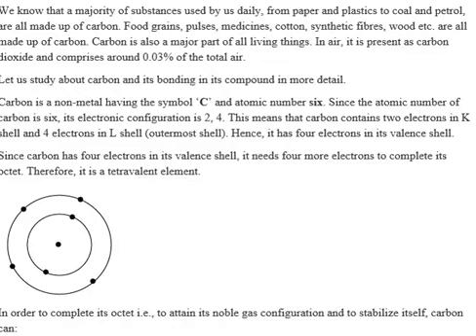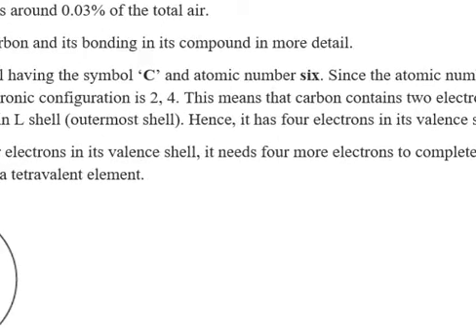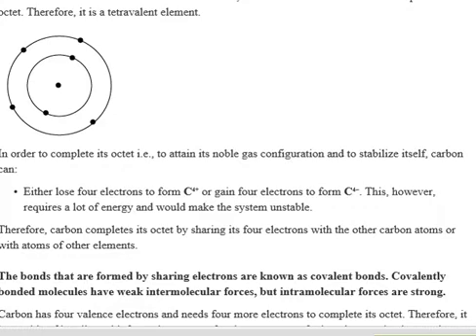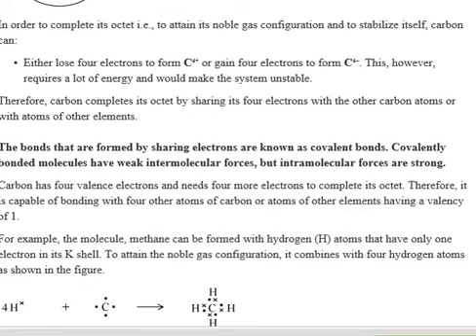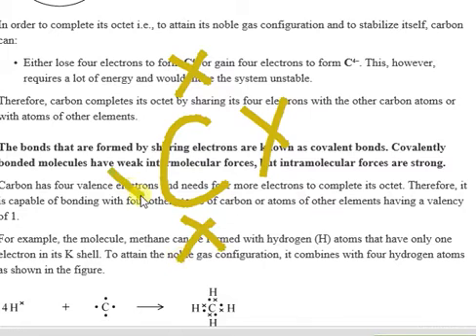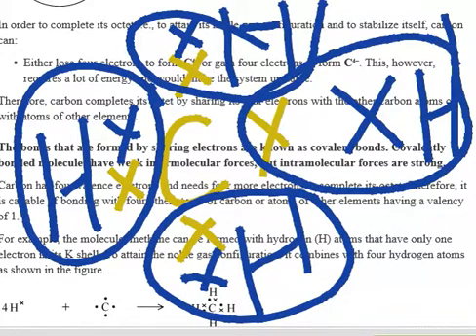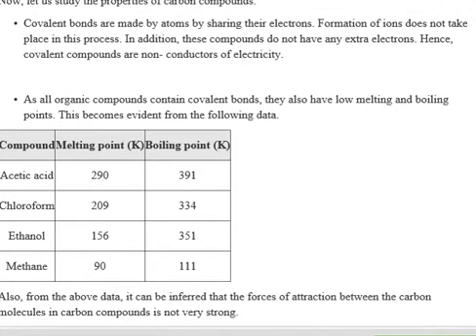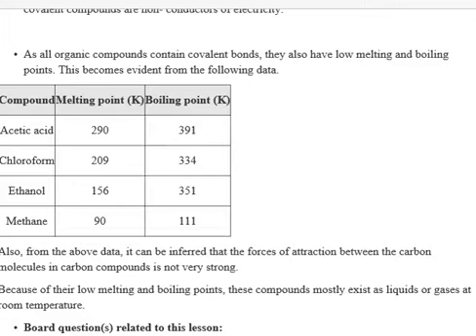carbon and its compounds CBSE class 10th part 1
why carbon forms covelent bonds
intresting